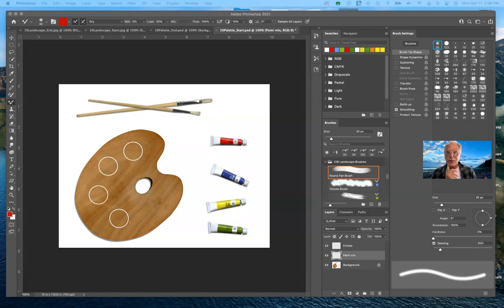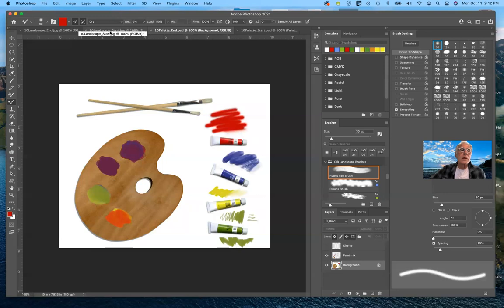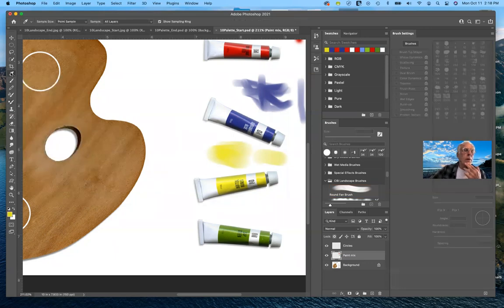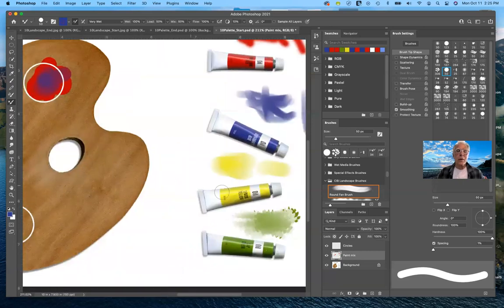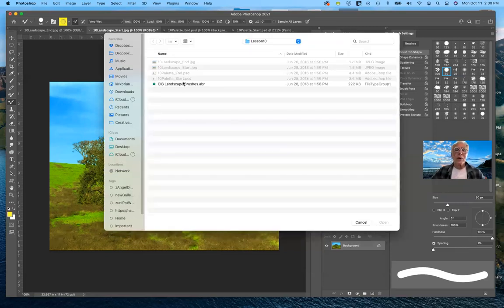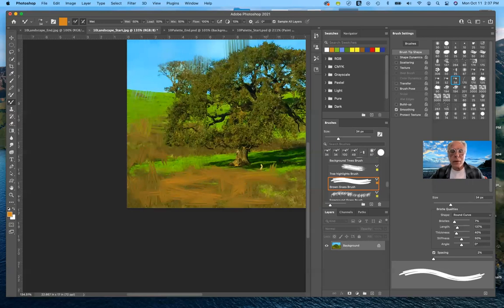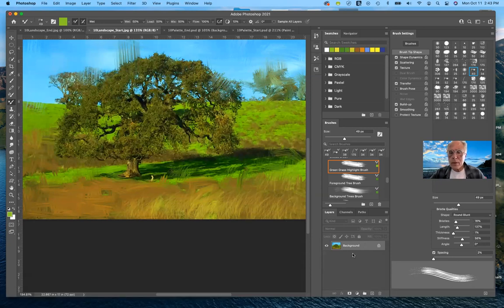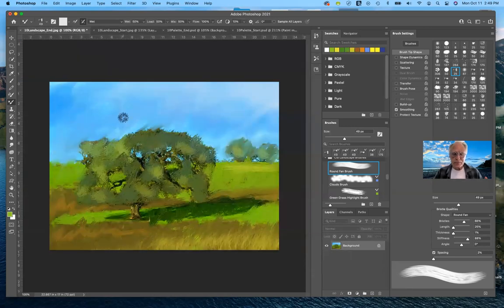Lecture 15 - Painting With The Mixer Brush - Art 192 - Fall 2021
In this lesson, we work with the Mixer Brush to turn a photograph into a digital painting.